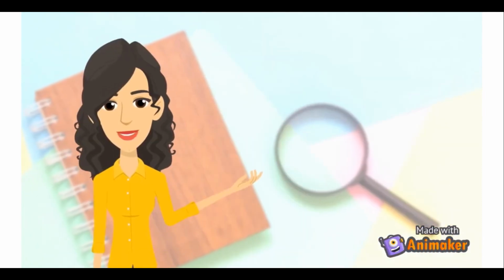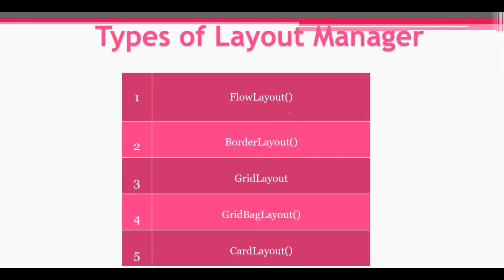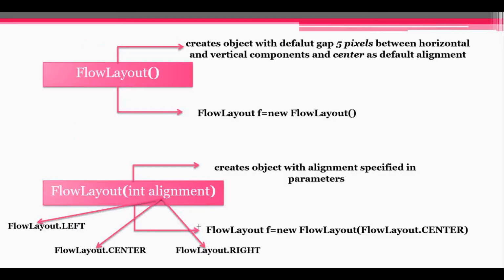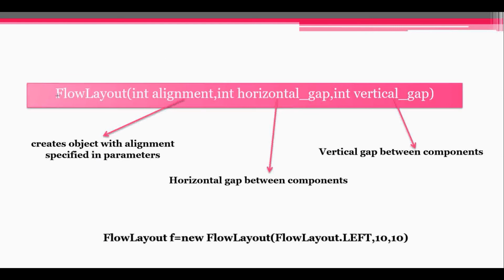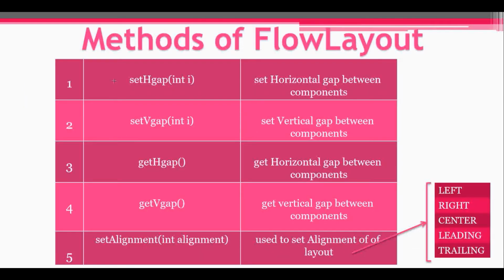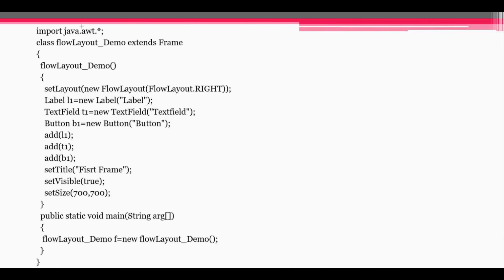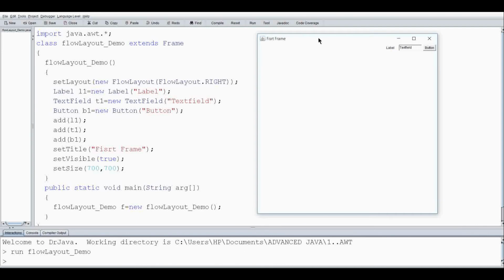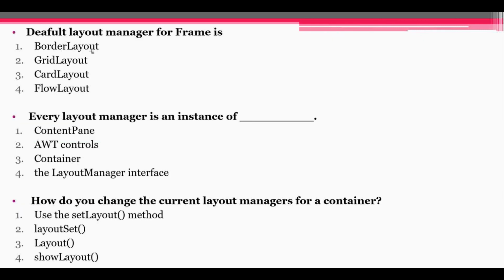Layout manager in advanced Java|FlowLayout in java|Program for FlowLayout in advanced java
Today we are gonna learn about Layout manager classes , Flowlayout and MCQs on today’s topic in depth,in this session.
Topic Covered :-
Layout manager:Introduction
                              Constructors
                              Methods
                              Program
FlowLayout: Introduction
                       Constructors
                       Methods
                       Program

MCQs on Layout manager and FlowLayout :—
I hope you can appreciate today's video and benefit from it.
Stay up to date with us to get the new sessions first in your inbox .